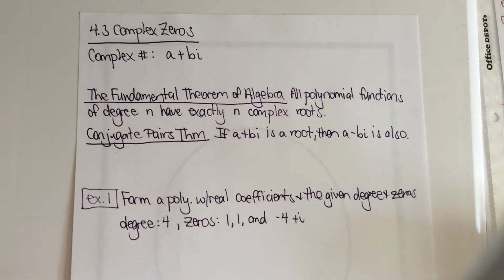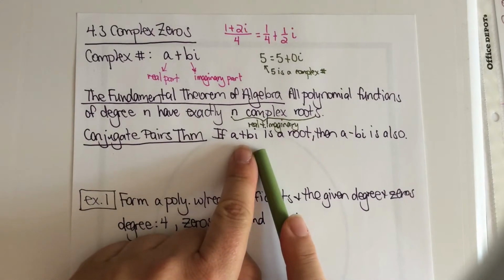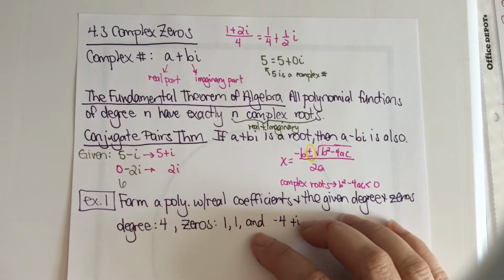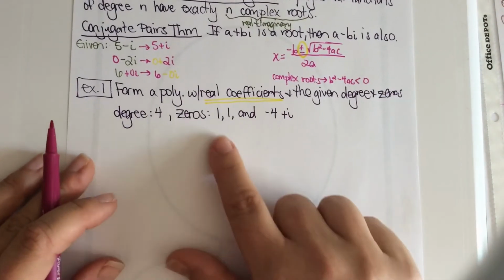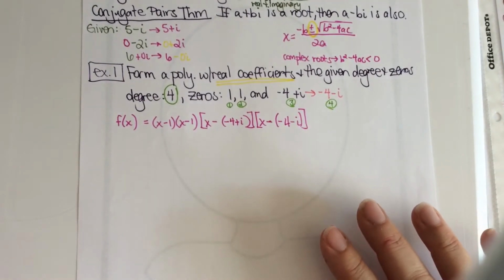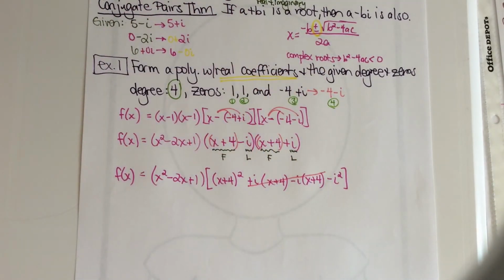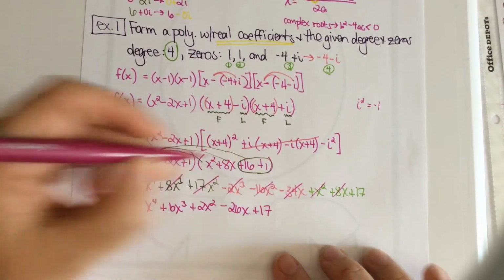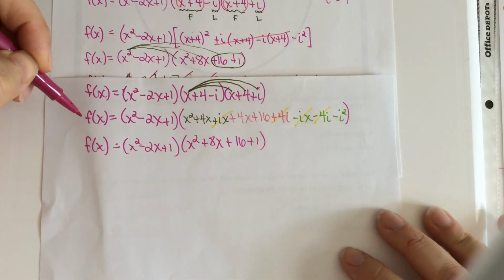4.3 Complex Zeros